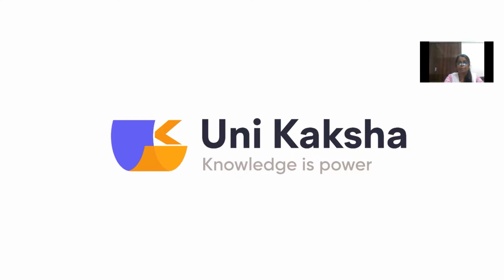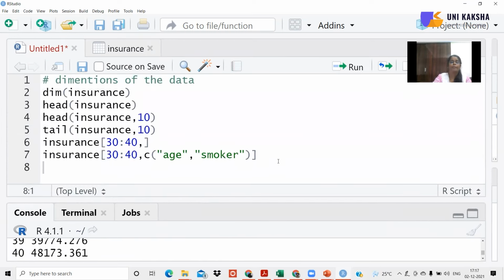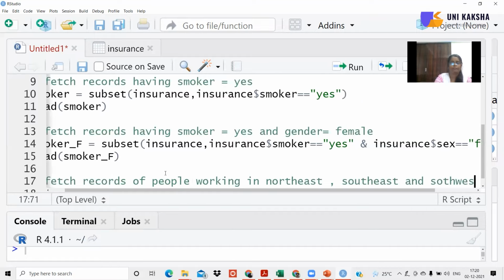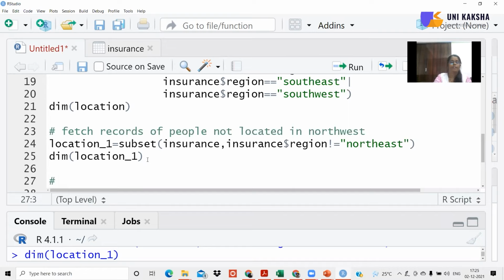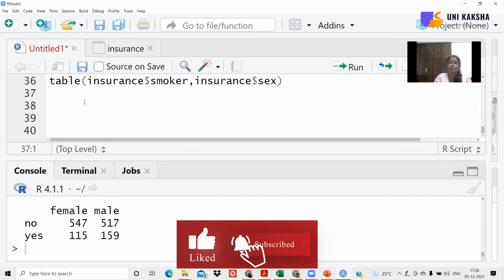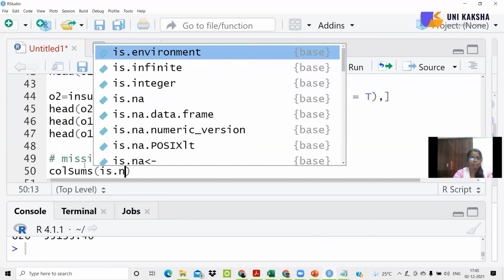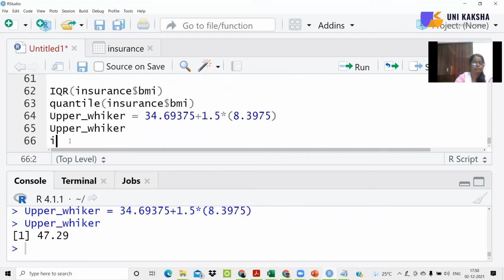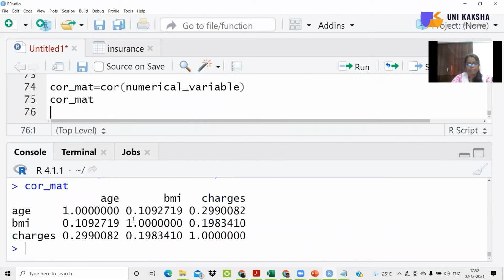Exploratory Data Analysis - by UniKaksha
Welcome to Unikaksha,
Master the basics of data analysis by manipulating common data structures such as vectors, matrices, and data frames and learn about the data analysis.